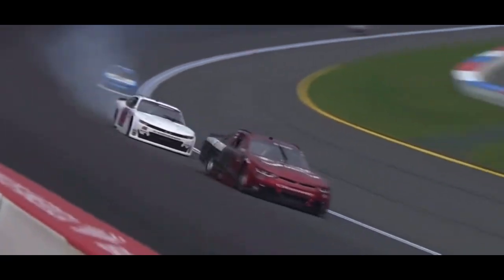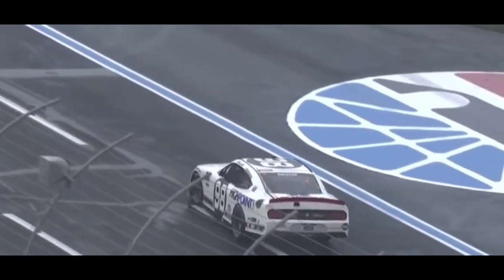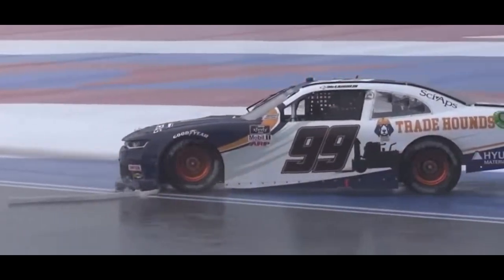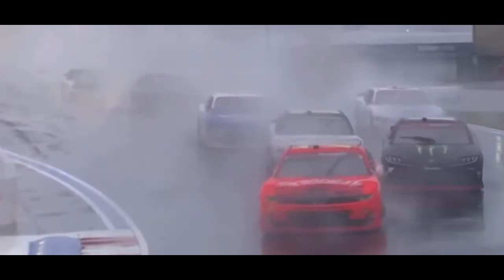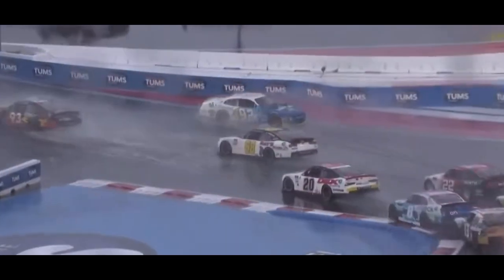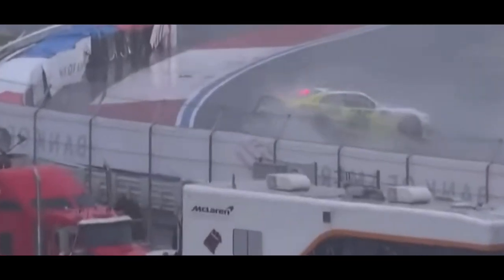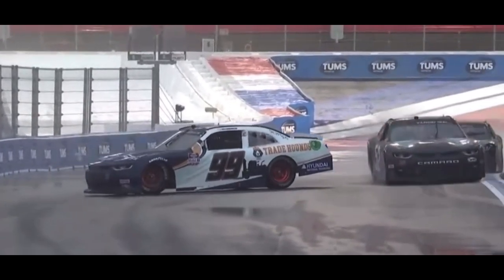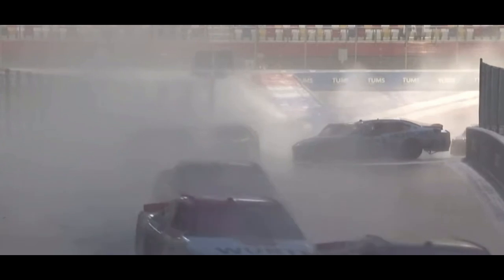Every Crash From The 2020 Drive For The Cure 250